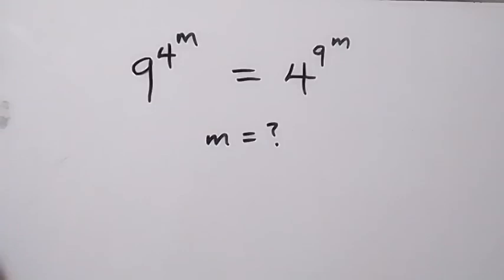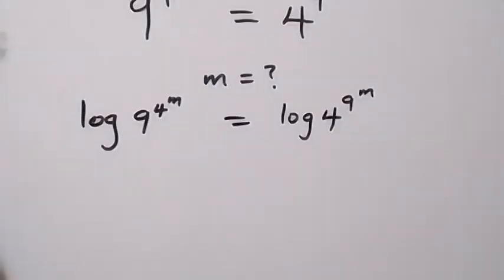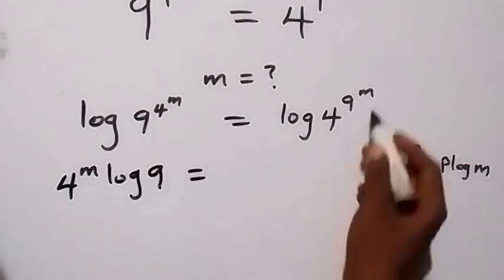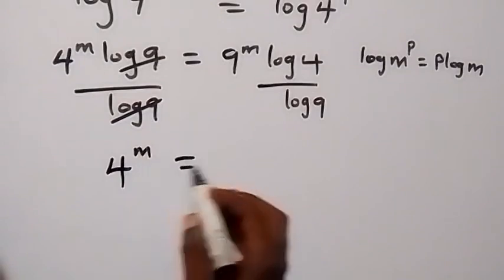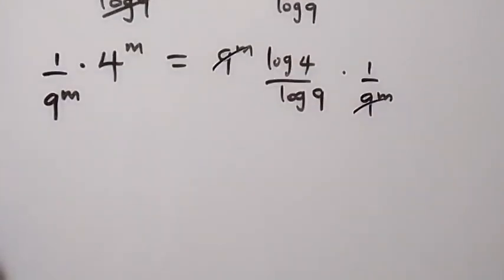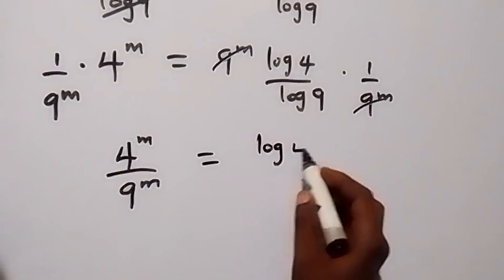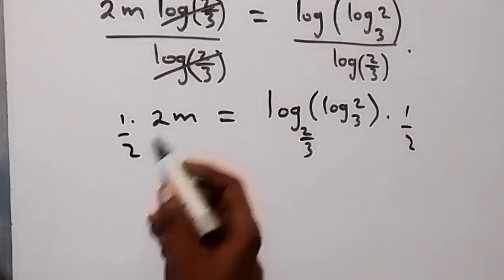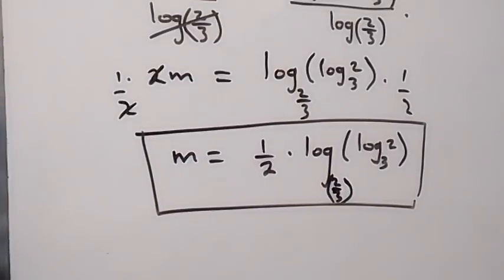Japanese | Can you solve this ? | Nice Math Olympiad